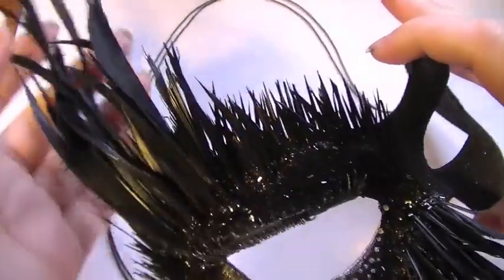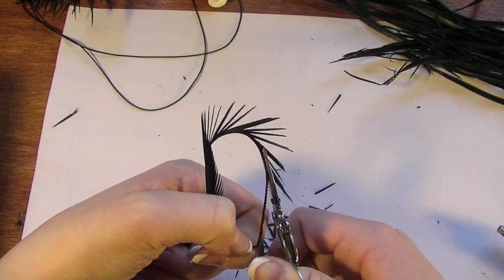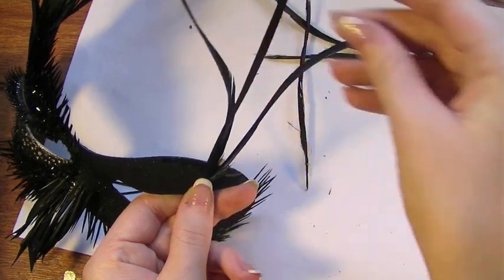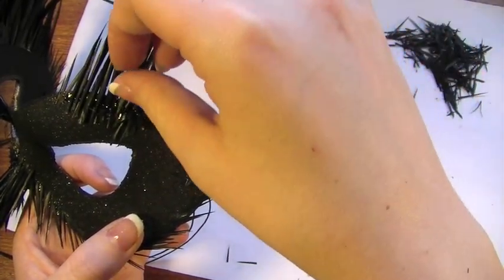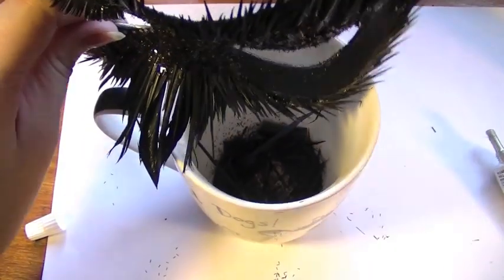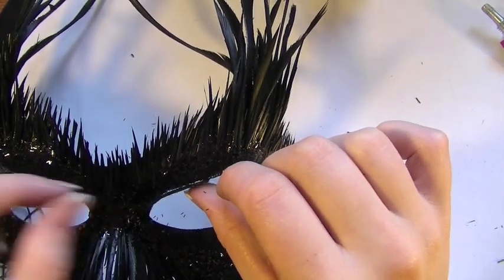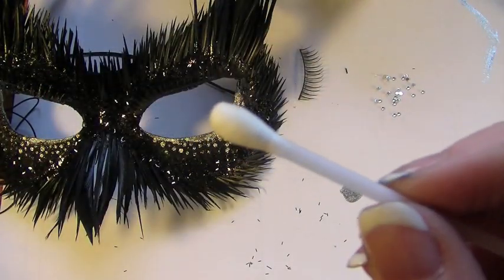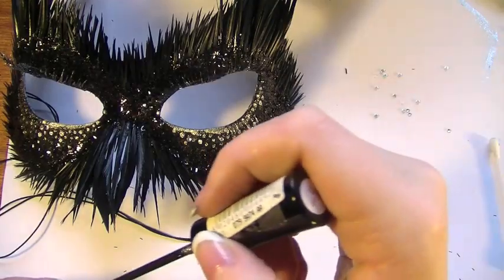How to make a masquerade mask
I've decided to move this video from my makeup channel as I don't want anything that isn't makeup related on that channel :) I will be uploading a video on my drawings/painting and a few art tutorials soon :)

I got the idea for this mask after looking at loads of pictures of owls and birds to draw. Even though making this mask is seriously easy it's time and patience you'll need cause it took me around 3 hours to make this one, mind you it's worth the time once it's finished.

What I used:

-Mask (bought in a shop in Camden)

-Black Goose Feathers (cruelty free)

-Bostik All Purpose Glue

-Scissors

-Black Glitter (it can be any colour you want but I chose black)

-Thick false lashes (Celia Makeup)

-Thin false lashes (celia Makeup)

ALL the products used, shown or mentioned in this video were bought and paid for with my own money.